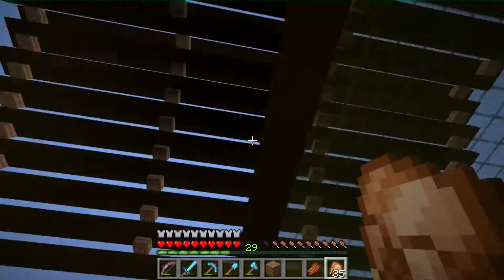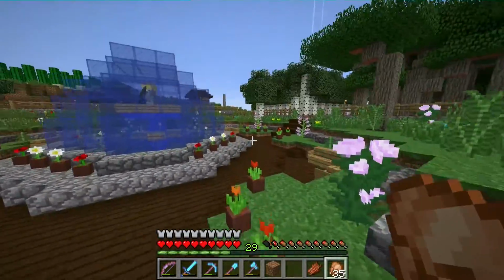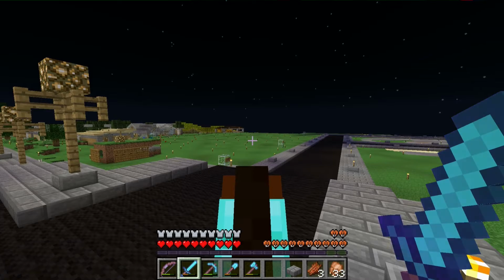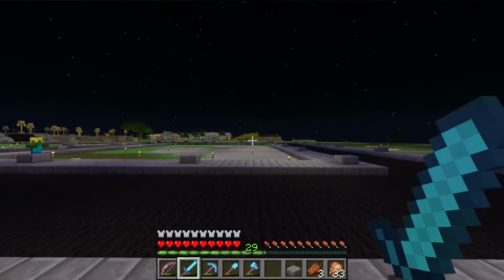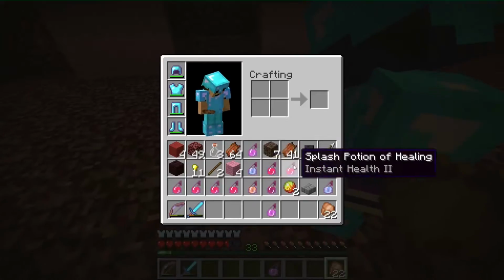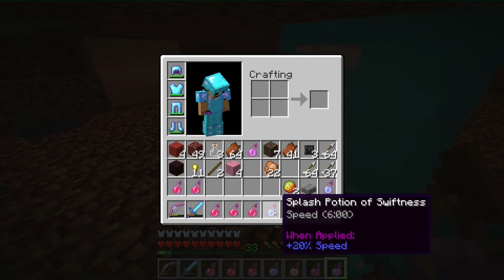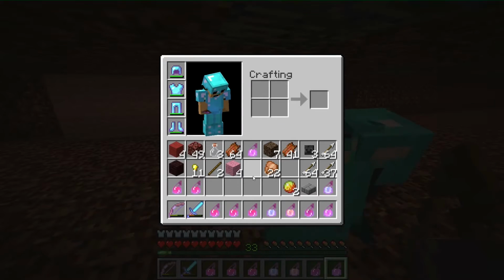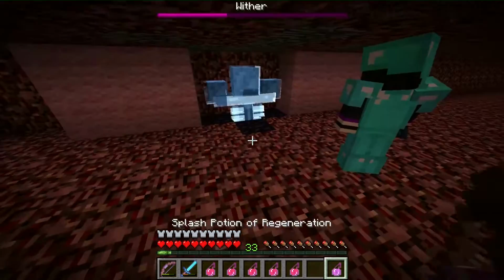Building Shadesztown 56: New Online Server and TNT Stress Test!!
Latest World Download...

Let's play Vanilla Minecraft 1.7.2 survival multiplayer! Follow my wife and I as we focus on vanilla survival technology to build Shadesztown! I show off a little work that has been completed since the last episode. I also share some great news! Then my wife and I play with TNT, blow up a mountain, and fight a wither.